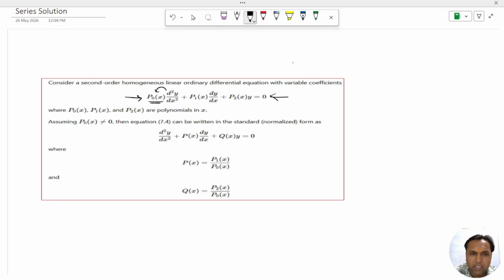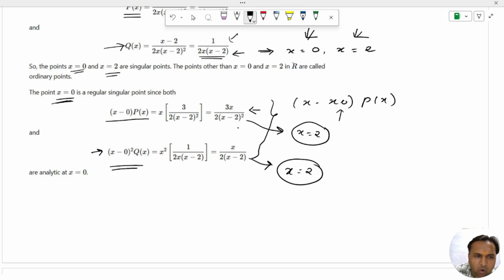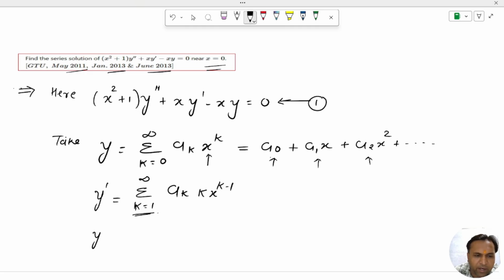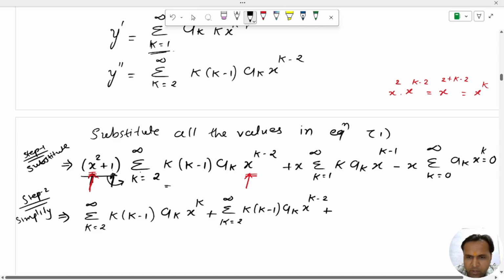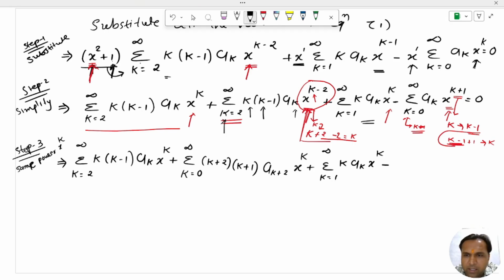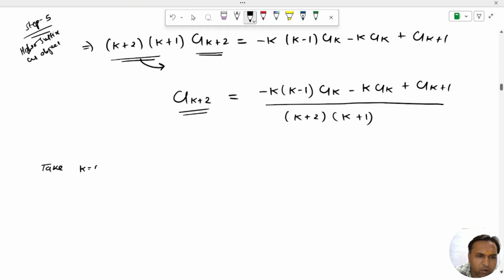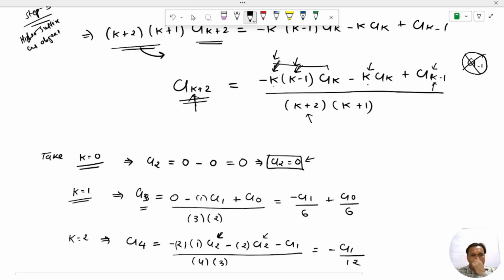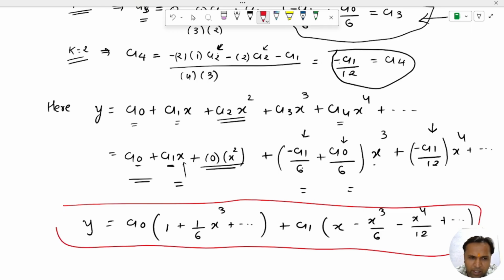Series Solution for Regular Singular Points (Frobenius Method) | Complex Analysis